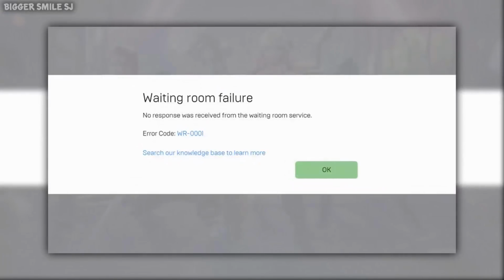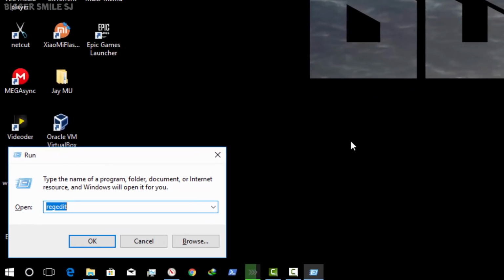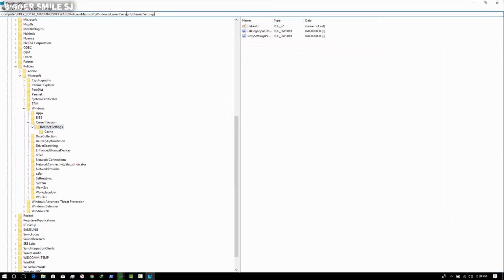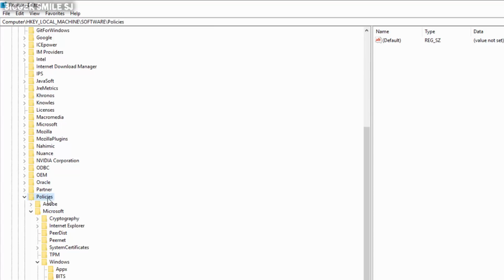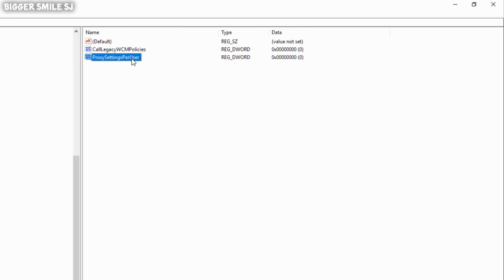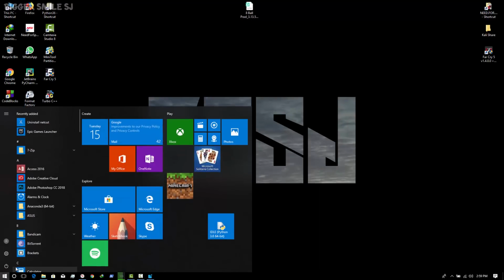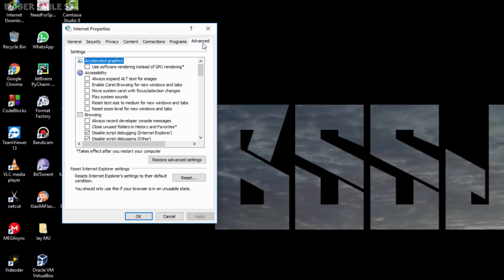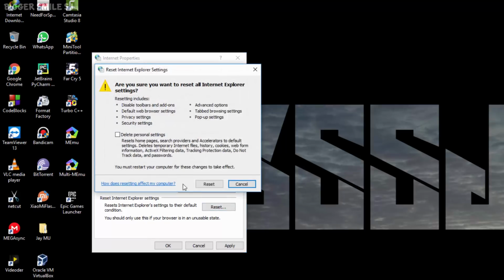Fortnite | WR-0001 | Error Fix | Proxy Error | Epic Launcher | Tutorial | 2018 | HD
- this error appear because of proxy virus.
- proxy virus has no permanent fix, so if you get this issue again then just repeat the whole steps.
- steps are Reset internet options, and delete unwanted registry file.
- Epic game launcher, fix problems in fortnite, fix errors of epic launcher.

Useful Data :-
Computer\HKEY_LOCAL_MACHINE\SOFTWARE\Policies\Microsoft\Windows\CurrentVersion\Internet Settings

(wait 5 sec and skip ads)